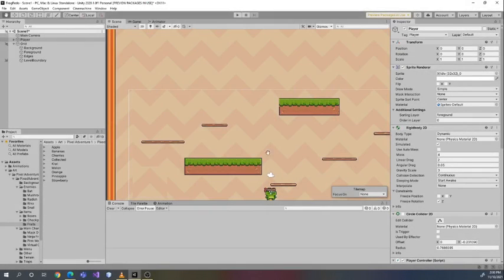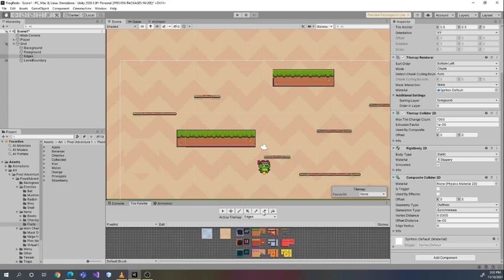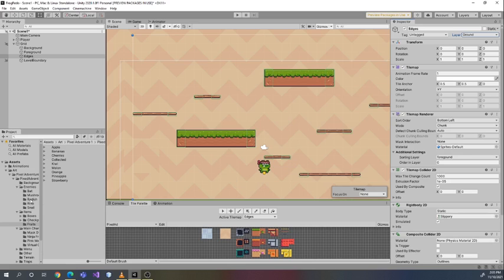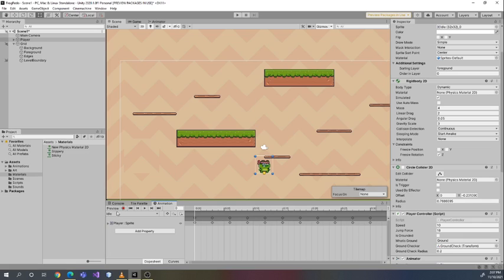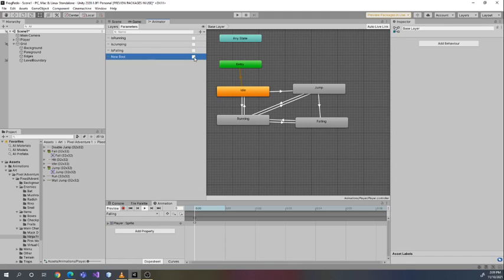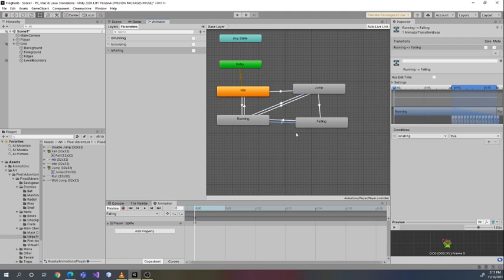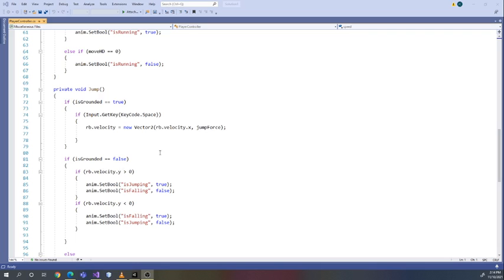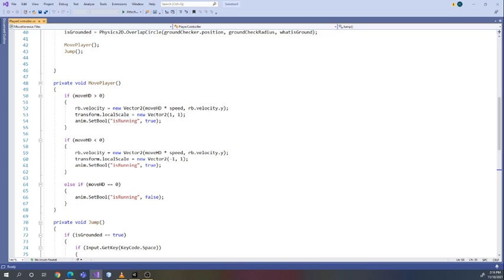2D Platformer Tutorial 05 Slippery Edges and Jump Fall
In this video you will expand on animations to include a jump and fall animation.  You will also add a slippery physics material to edges  to prevent your character from sticking to the sides